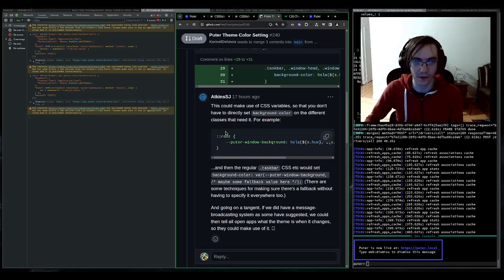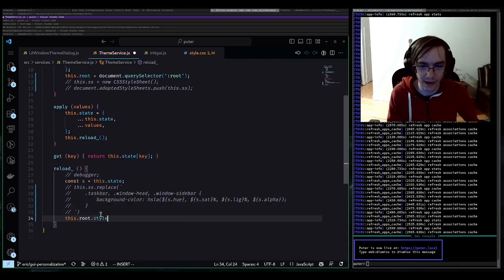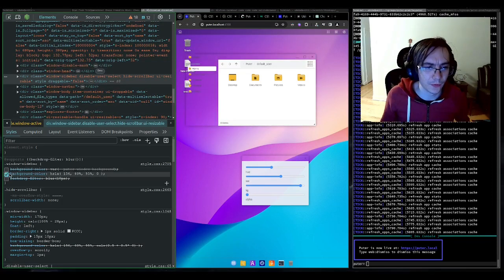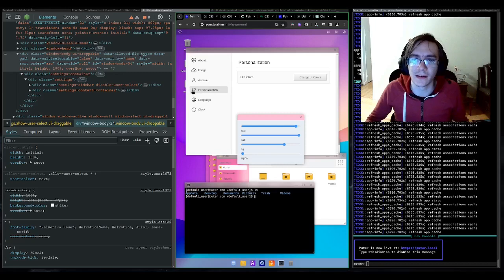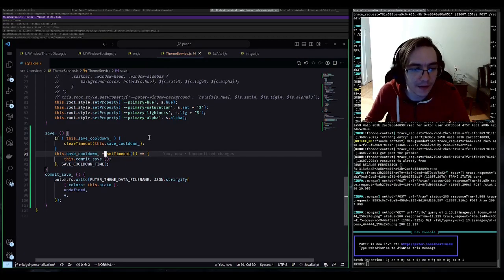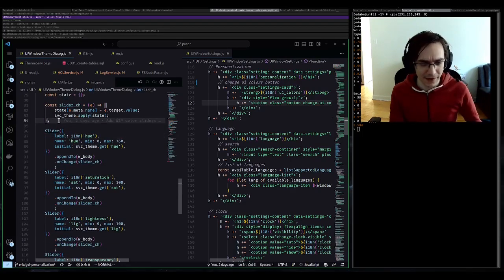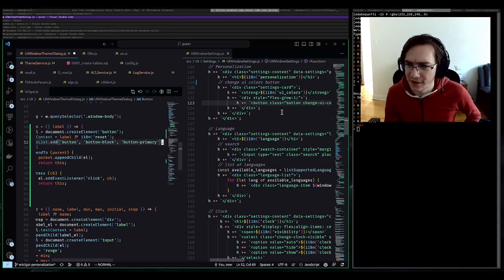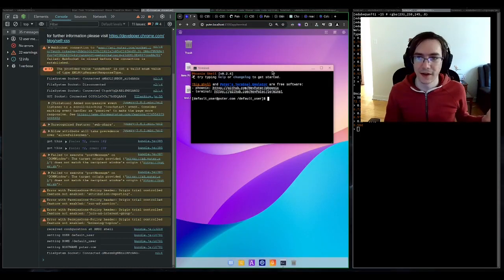Adding Colors to Theme Puter - Part 2